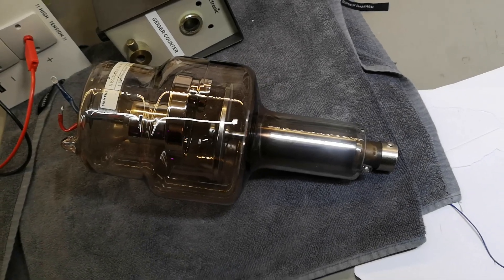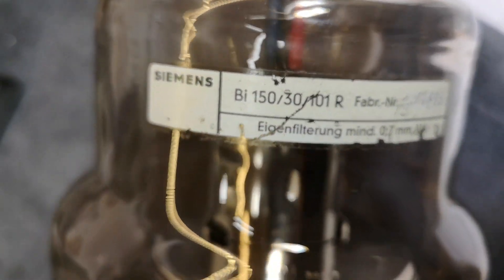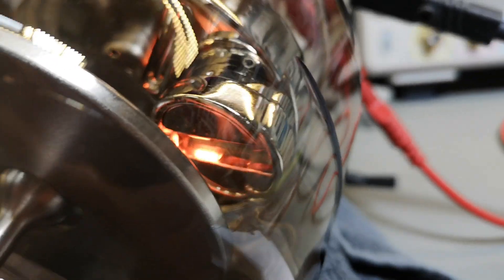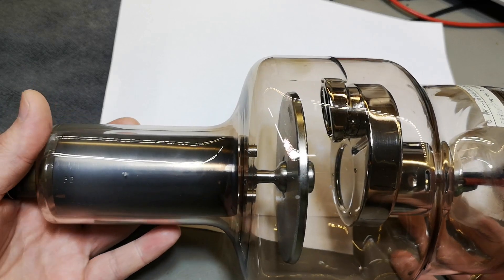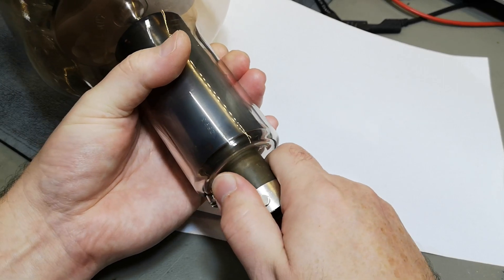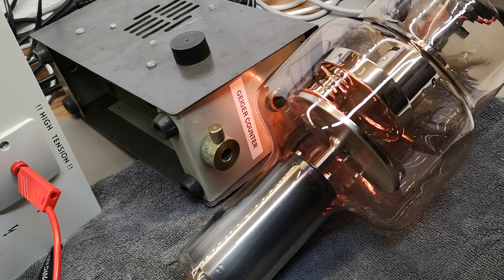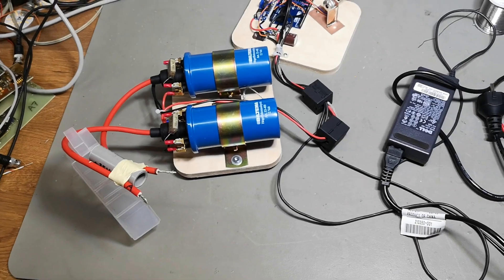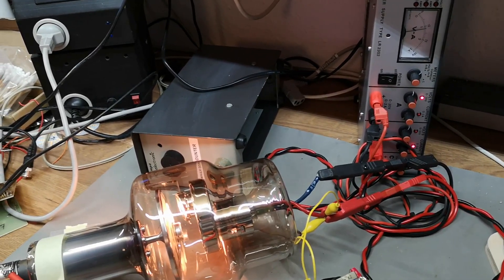Siemens Bi 150/30/101 R Large Xray tube rotating anode weak radiation test explain teardown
Xray tube type Siemens Bi 150/30/101 R, rotating anode type, this tube is normally for 81kV and 125mA, made a few experiments, startet way too low only 6kV = nothing.. but ended with 20kV pulses, that worked perfectly to trig the geiger counter, i did not want to make powerfull xrays at home lab, better stay nice and safe, no need for more. Performed a few other experiments, filament off = no reaction on geiger counter when the high voltage was applied.
I do not claim to be any type of xray expert.
Please do not power up any types of xray tubes at home, please do not recreate the high voltage generator. it is however safe to watch this video, so that is what you should do.